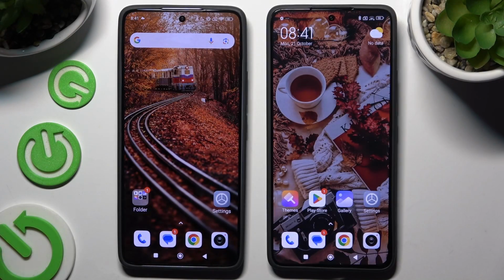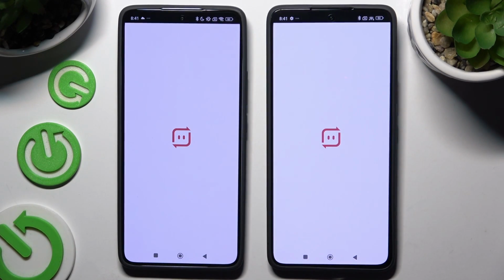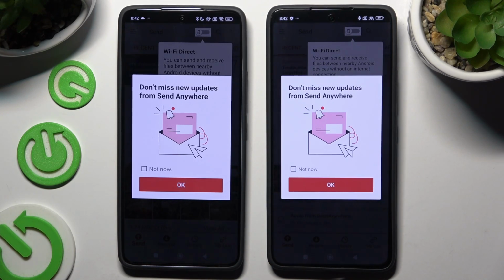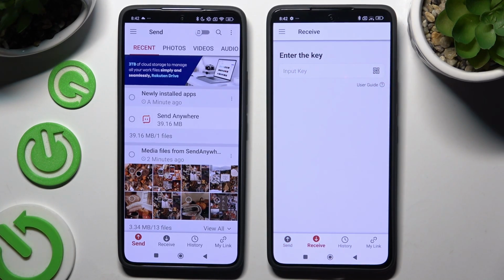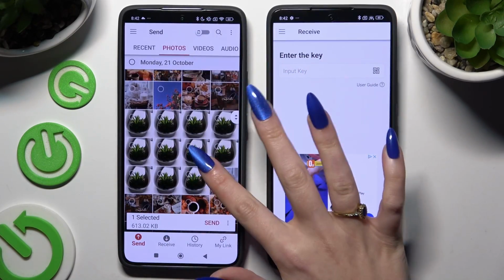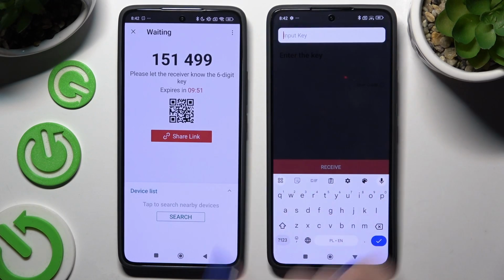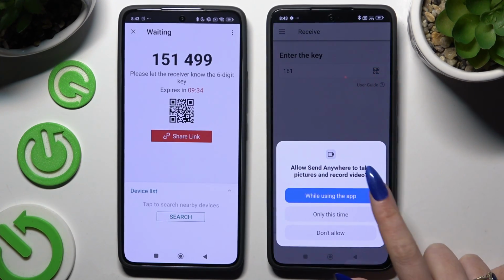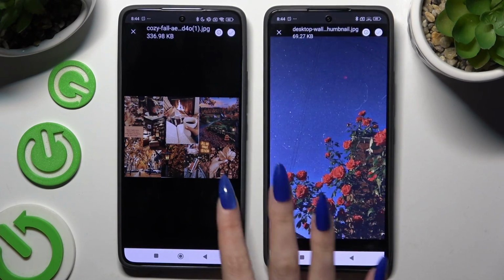How to Transfer Files from Xiaomi 14T to Android Device Using Send Anywhere | File Transfer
In this tutorial, we’ll show you how to transfer files from your Xiaomi 14T to an Android device using Send Anywhere. Whether you’re sending photos, videos, or documents, Send Anywhere allows for fast and secure file transfer between devices. Follow our simple guide to seamlessly move your files from Xiaomi 14T to any Android device.

How to transfer files from Xiaomi 14T to Android using Send Anywhere?
How to send files from Xiaomi 14T to another Android device?
How to use Send Anywhere for file transfer between Xiaomi 14T and Android?